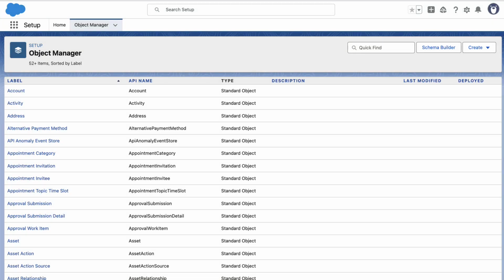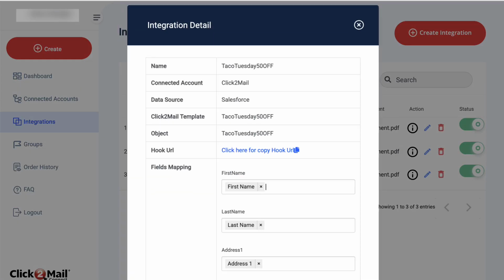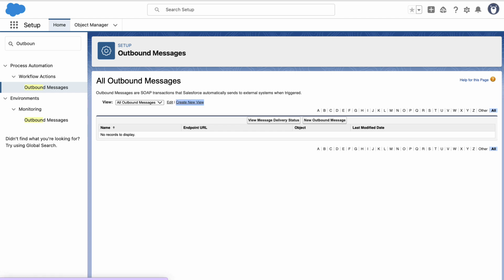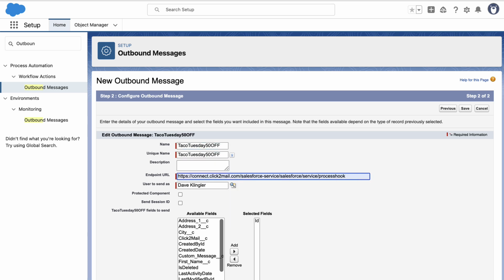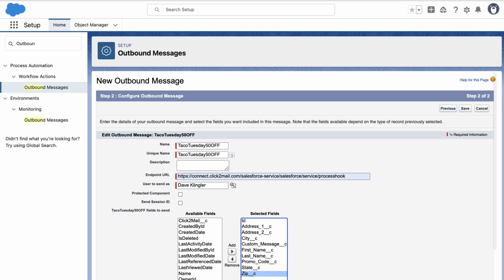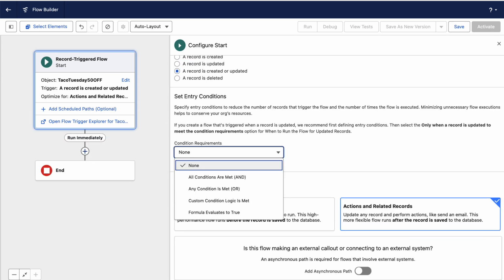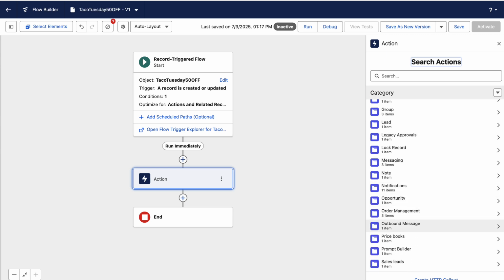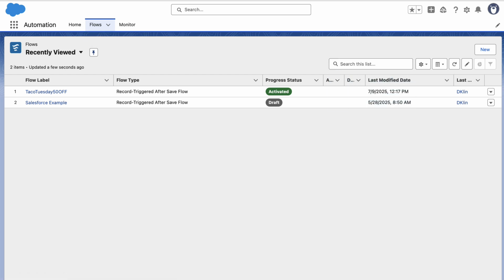8 Outbound Message + Flow Setup in Salesforce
Create an outbound message using your webhook and build a record-triggered flow to send mail automatically when conditions are met.

📘 Salesforce Integration Video Series — Click2Mail Connect
Overview

This training series walks you step-by-step through integrating Salesforce with Click2Mail Connect to automate direct mail. You’ll learn how to set up your data, create automations, and trigger mailings from within Salesforce using the Click2Mail Connect platform.

⚠️ Note: Each module builds on the last. Start at the top and follow the order for the best results.